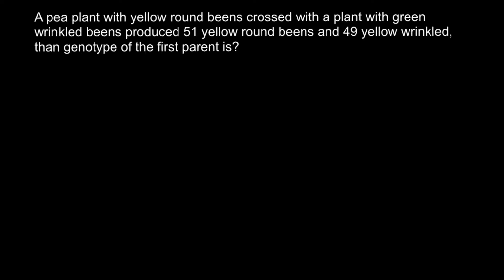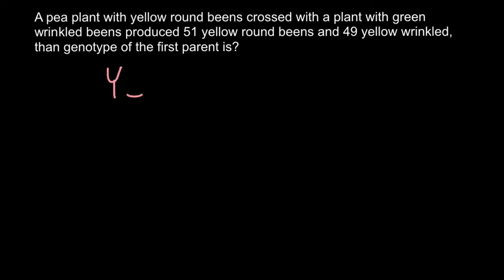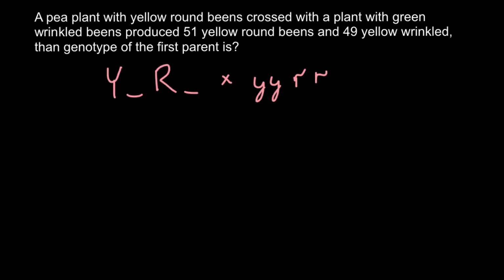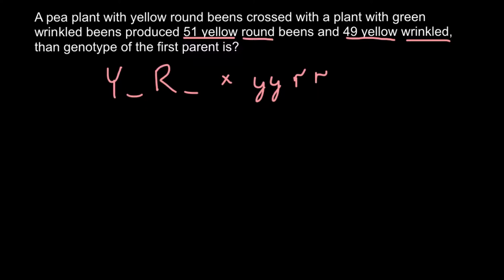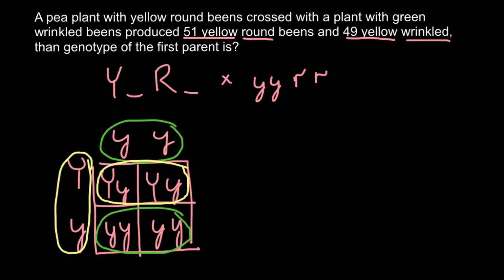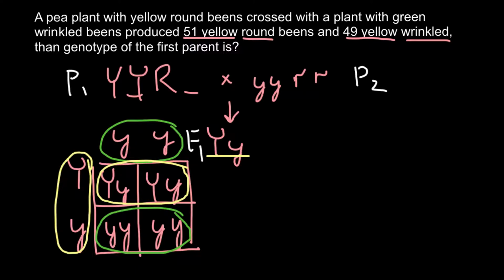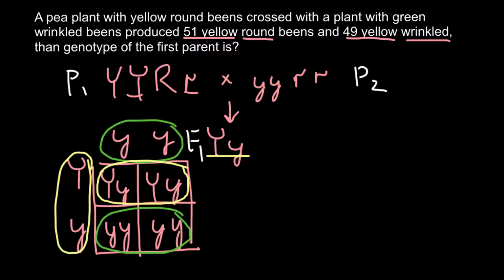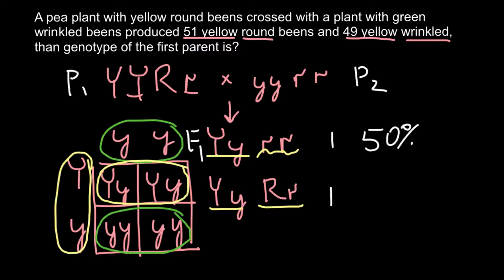Simple Mendelian genetics problem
Mendelian inheritance is a type of biological inheritance that follows the principles originally proposed by Gregor Mendel in 1865 and 1866, re-discovered in 1900 and popularized by William Bateson. These principles were initially controversial.